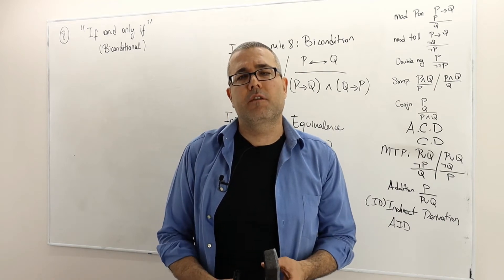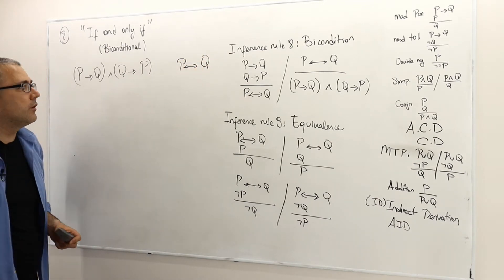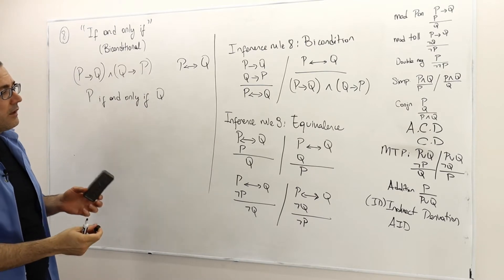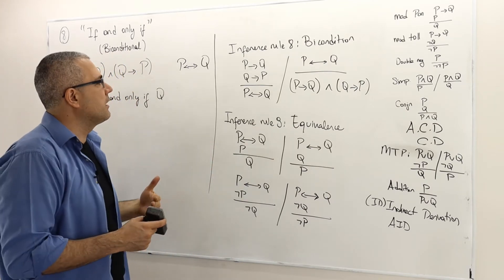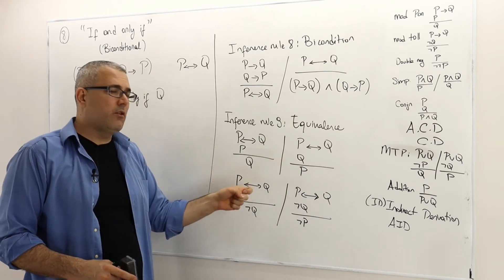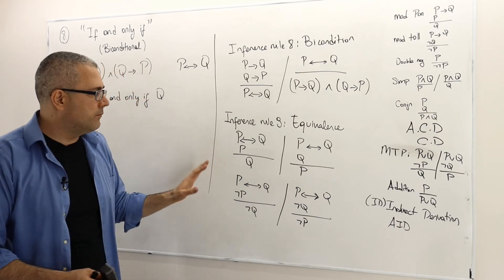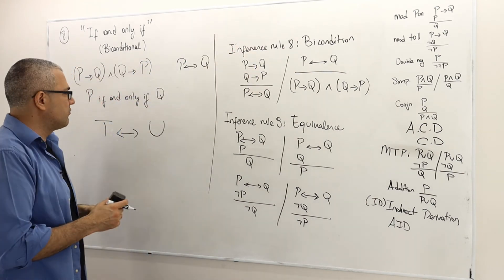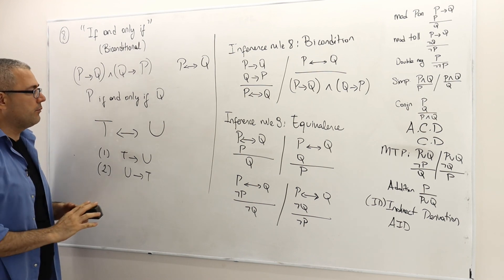Chapter 0: [Propositional Logic] Proof Techniques (Logic - Section 8)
In this video I provide a very brief summary of the basics of propositional logic, which will help you in our advanced level Econ courses: If and Only If, Biconditional, Equivalence.